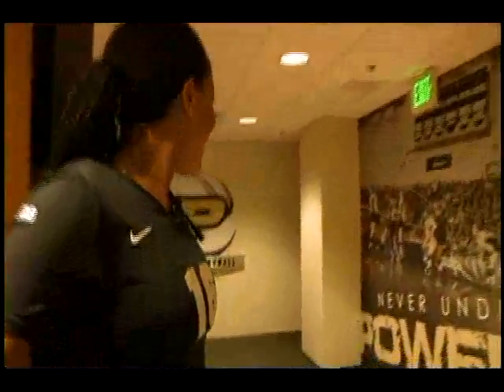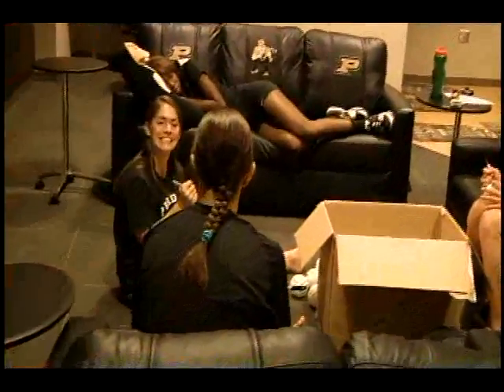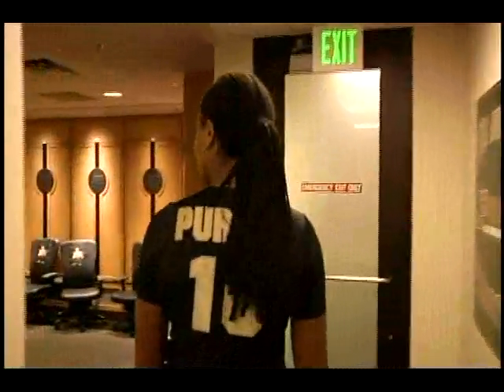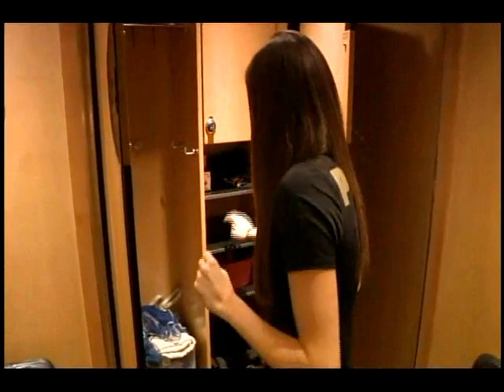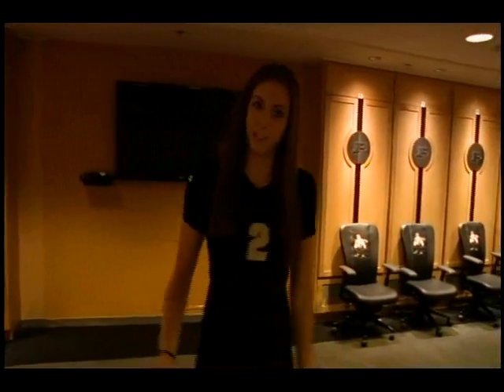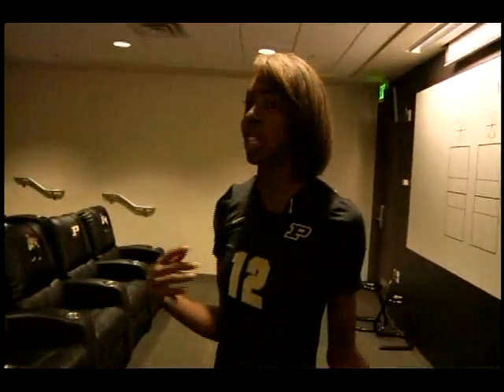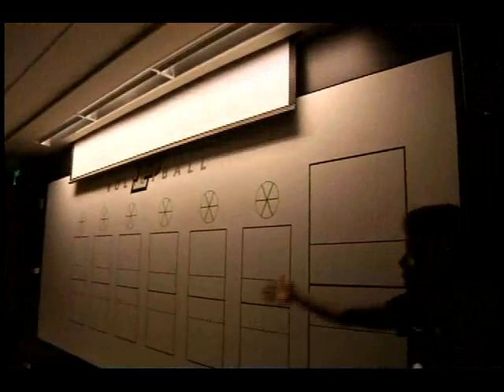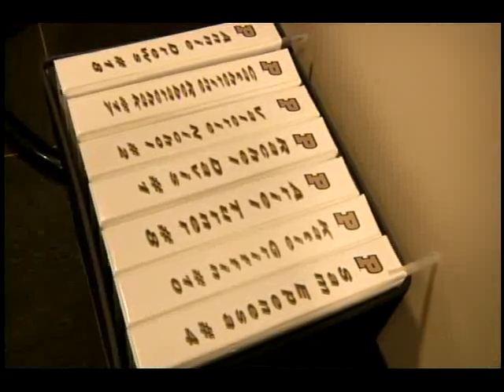Purdue Volleyball Facility Tour 2012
Take a tour of the Purdue volleyball team's new facilities, including their lockerroom, film room and lounge.